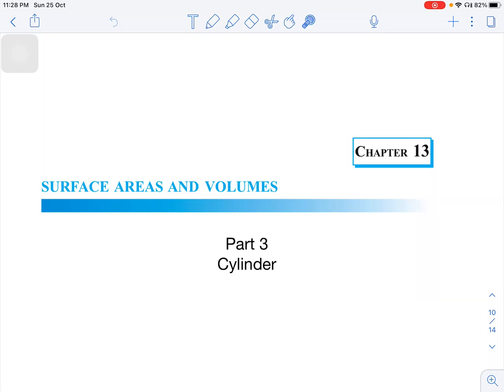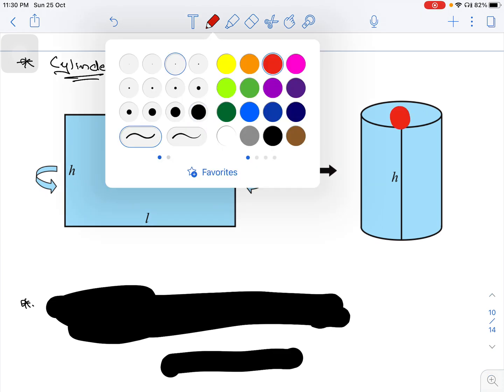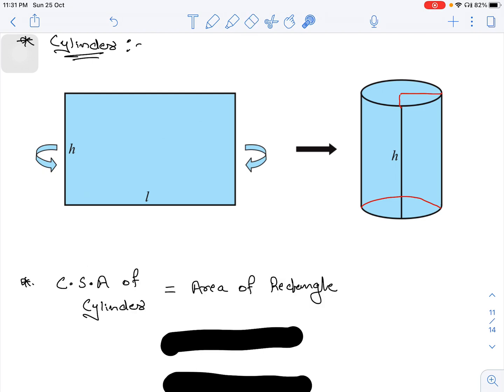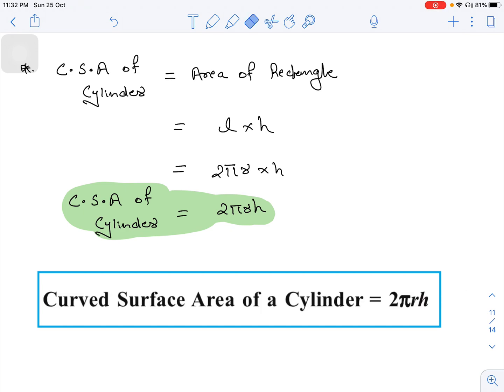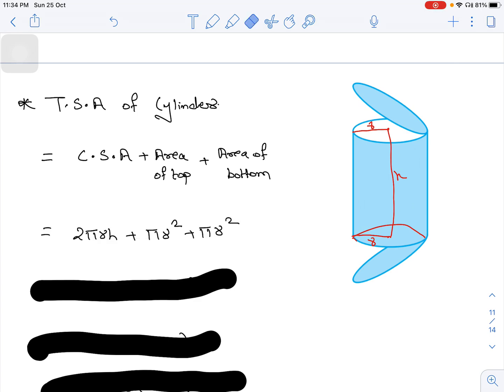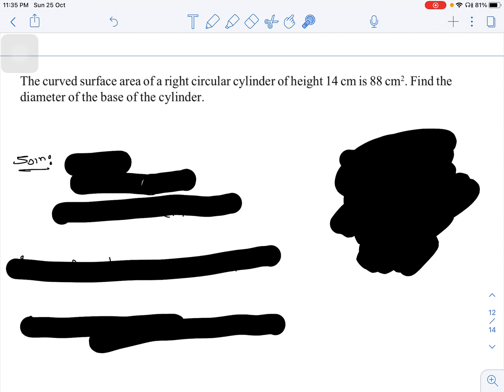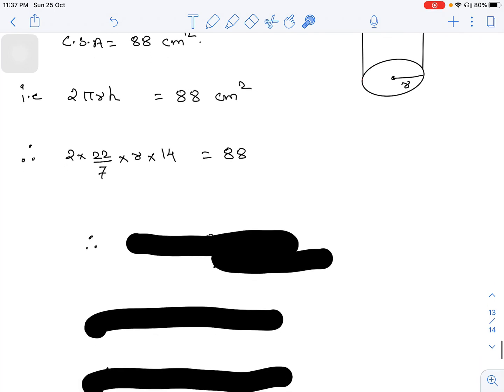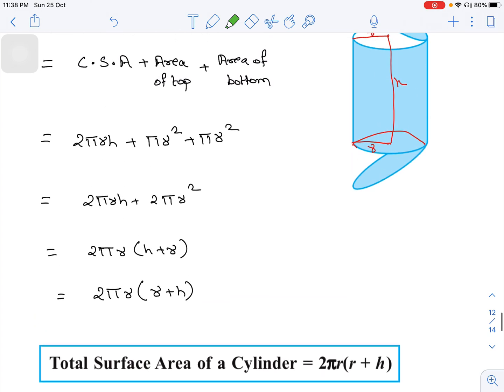Surface Area and Volume - CBSE - Class 9 - Maths - Part 3